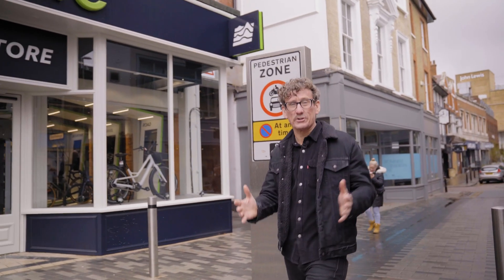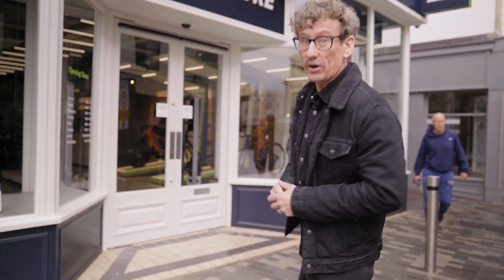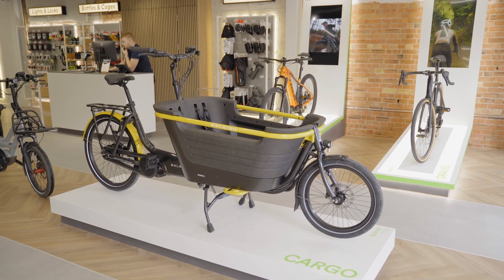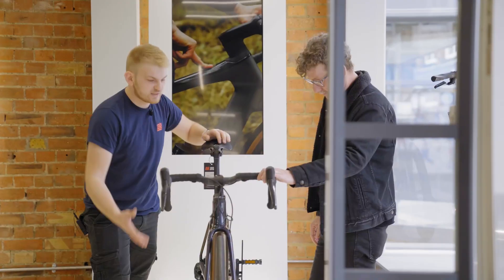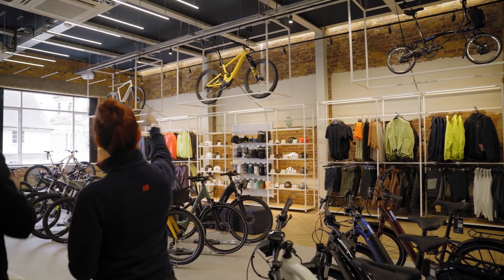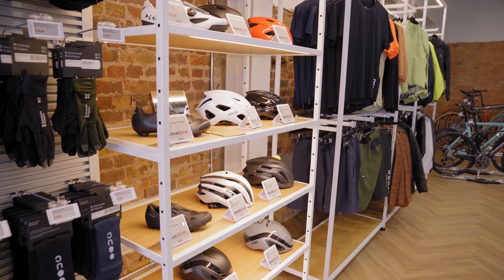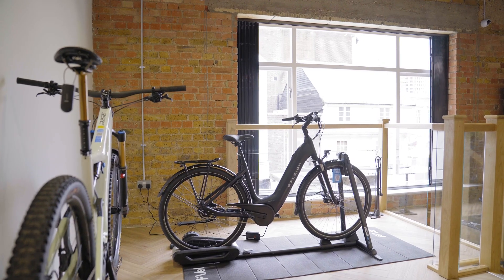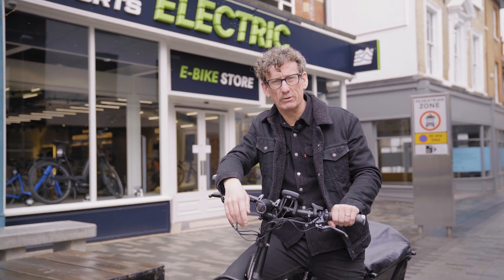Our new Kingston store is a bit different | Sigma Sports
Sigma Sports Electric is the brand new Electric Bike store in the heart of Kingston Upon Thames. Handily located at the corner of Kingston Market, it's just a stone's throw from the River Thames and a very short walk to our flagship store in Hampton Wick. There are plenty of public transport options, with Kingston Train Station a five-minute walk away and lots of local busses too. If you drive, there are a number of multi-story car parks to choose from.

With a huge range of Electric Road Bikes, Mountain Bikes, Hybrids, Gravel and Cargo options, we have an electric bike for everyone. Our experts will help match you to your perfect Electric Bike, plus we offer test rides so you can get a sense of how an Electric Bike feels to ride.

We also stock a range of specially curated apparel and accessories to help you make the most of your E-Bike. What's more, if your pride-and-joy is in need of some TLC, our workshop is specially set up to service and repair Electric Bikes.

So why not pop in and see if we can change the way you travel.

Learn more about the services available at Sigma Sports Electric Kingston